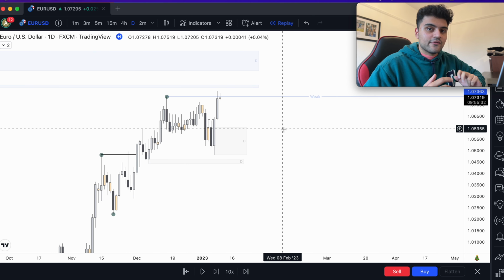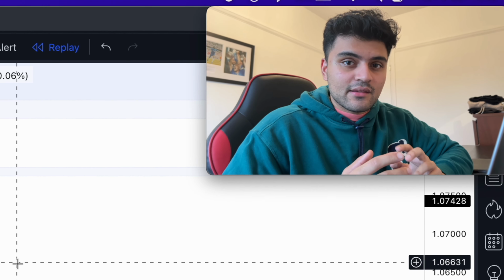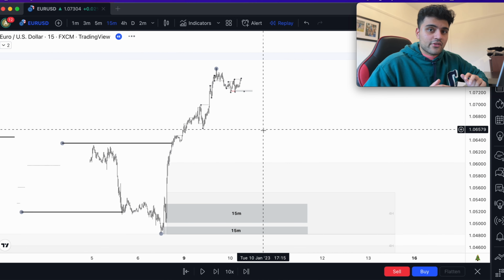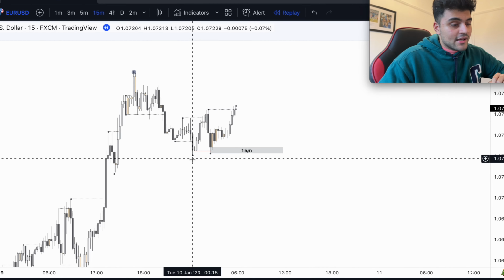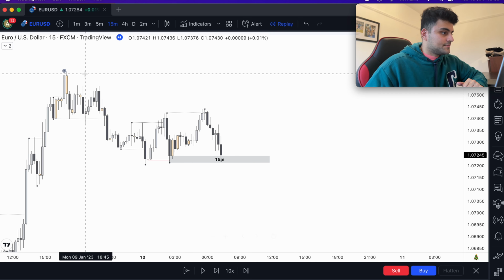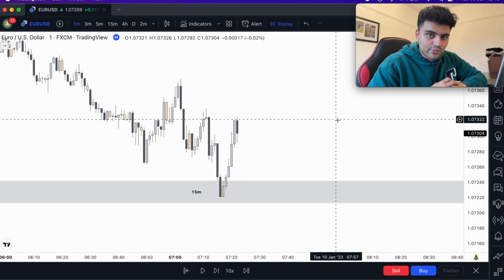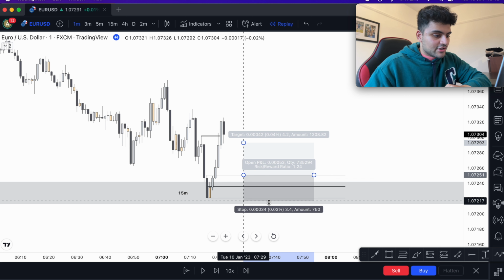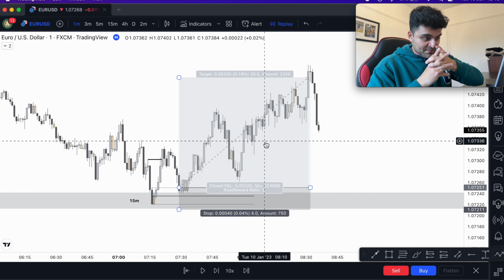REASONS I bought EUR/USD(smart money concepts)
In this video i will explain why i bought Eur/usd. I will explain why i took this trade using smart money concepts. Trade breakdown using top down analysis  Enjoy guys